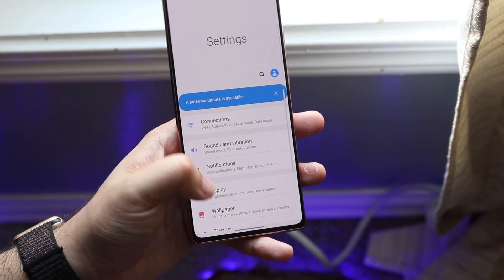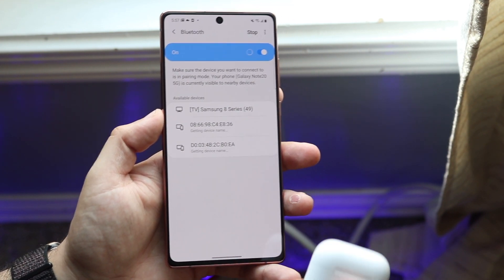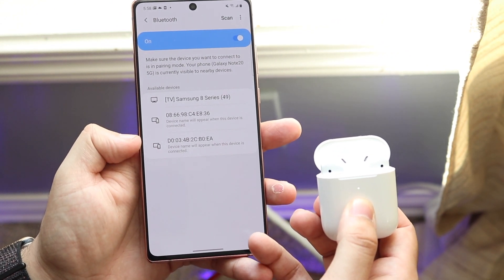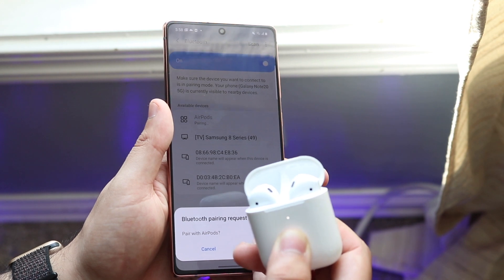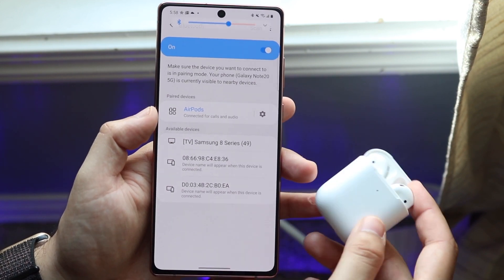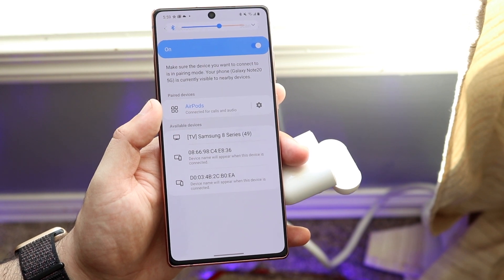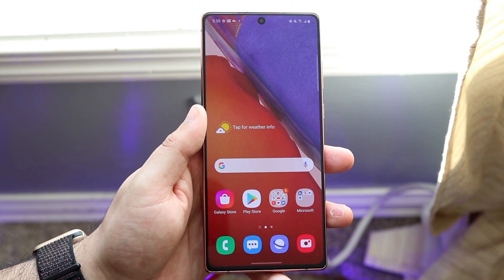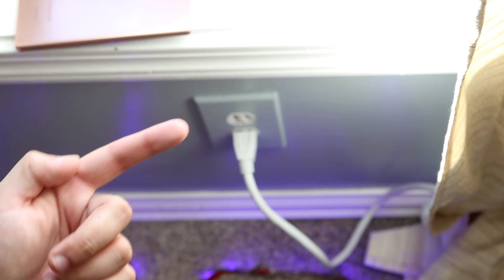How To Connect AirPods To Samsung Galaxy Note 20 / Note 20 Ultra!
Here is exactly how to connect AirPods to the Samsung Galaxy Note 20 and the Samsung Galaxy Note 20 Ultra!